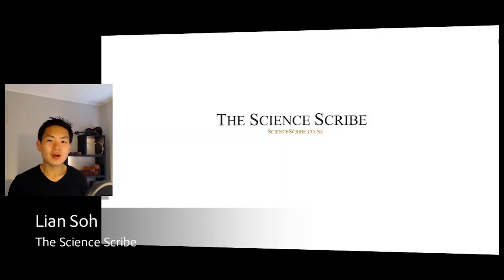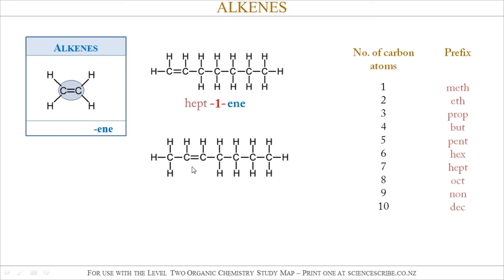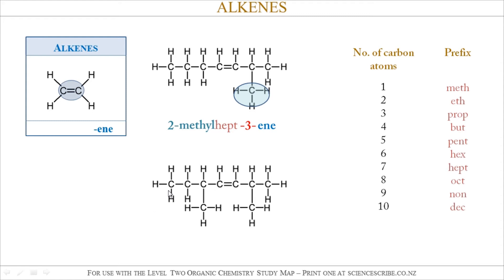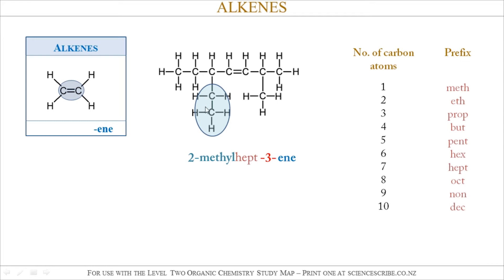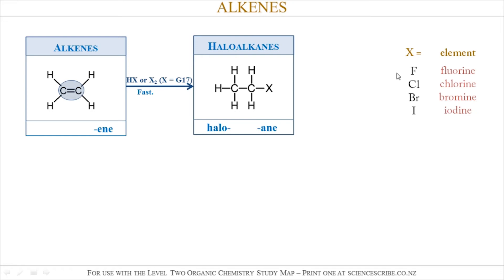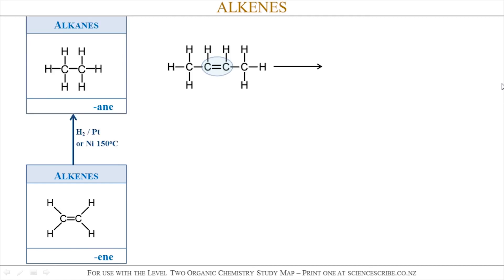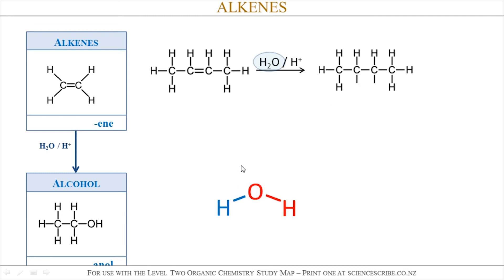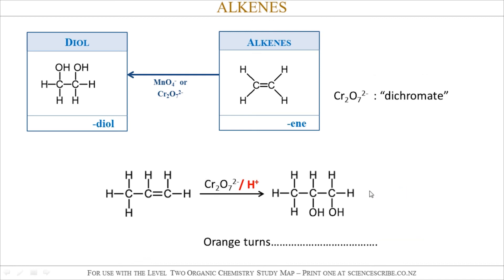NCEA Lv2 Organic Chemistry (Study Map): Alkenes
This video aims to quickly recap aspects of alkenes for NCEA Level 2 Organic Chemistry - use this video in conjunction with the Organic Chemistry Study Map from Science Scribe.